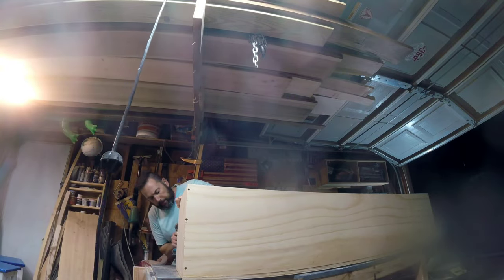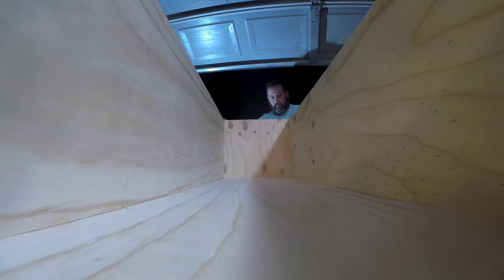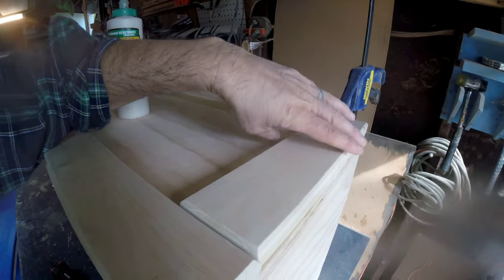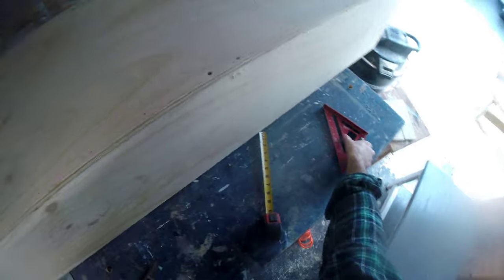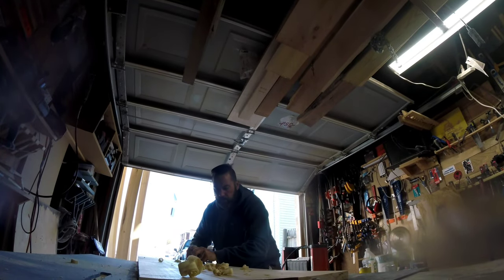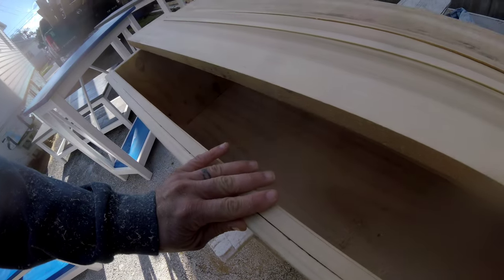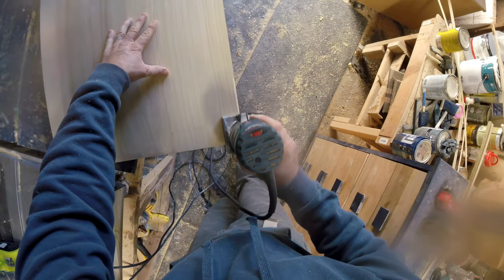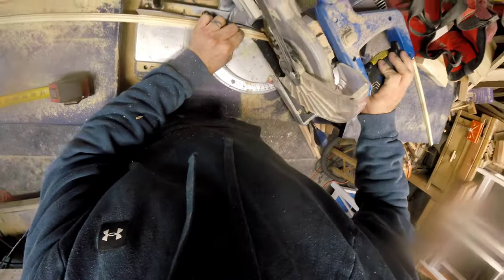Storage Chest and bench build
Chest storage & Bench build (no music)